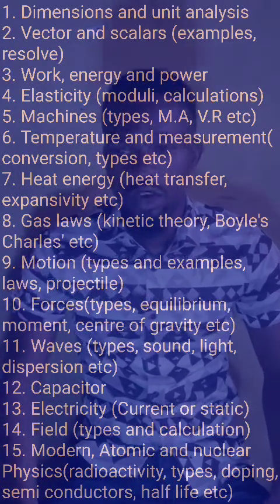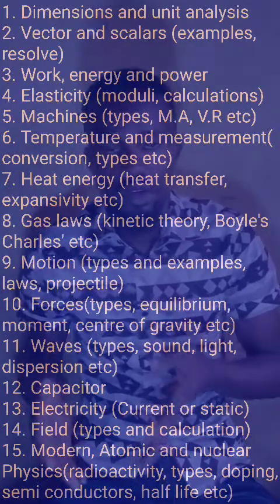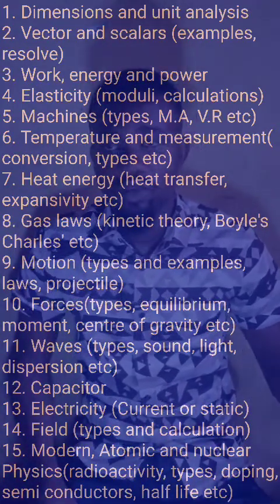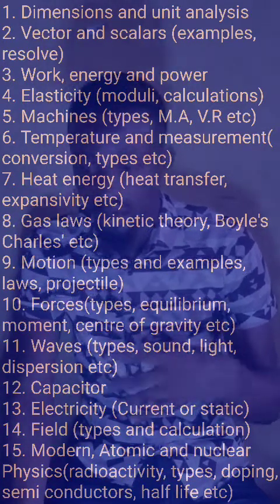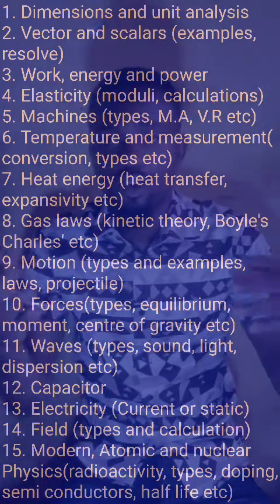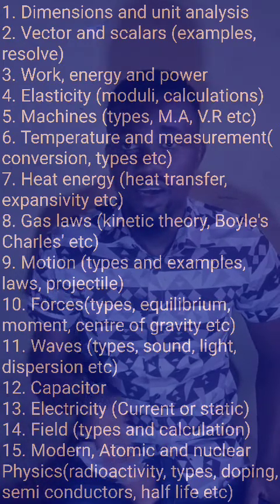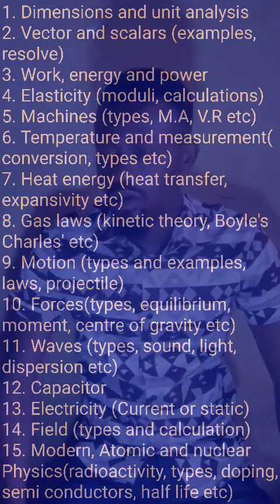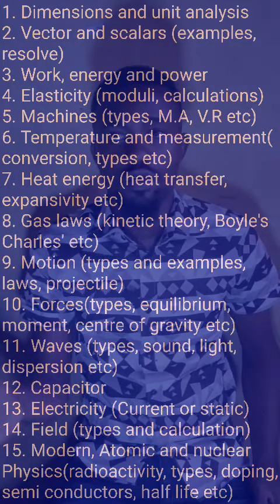MOST REPEATED TOPICS IN JAMB PHYSICS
Check out this video for Jamb most repeated topics in Physics

Please note that this video is strictly based on my personal researches and experiences and that i don't have any connection whatsoever with JAMB

Kindly use your Textbooks and Jamb syllabus for more understanding of the topics